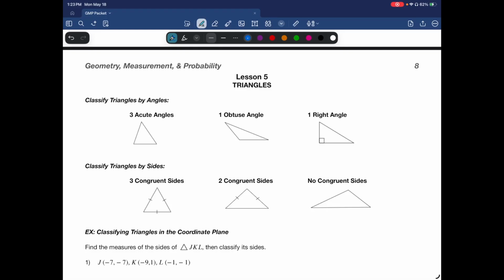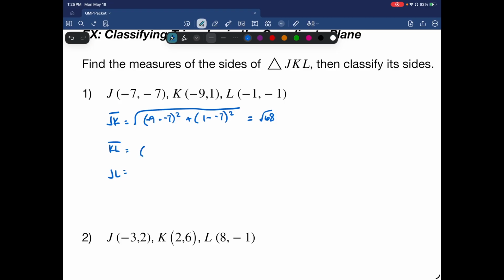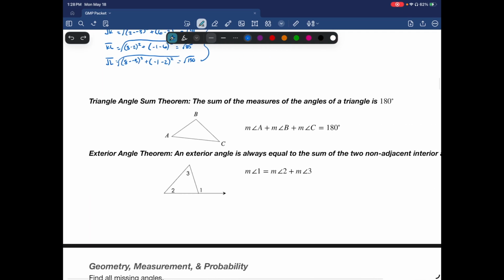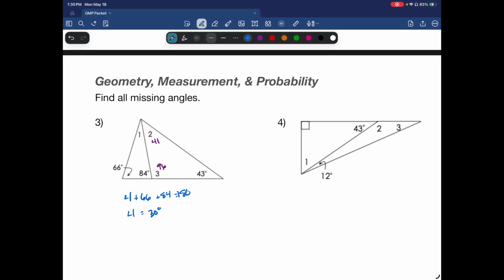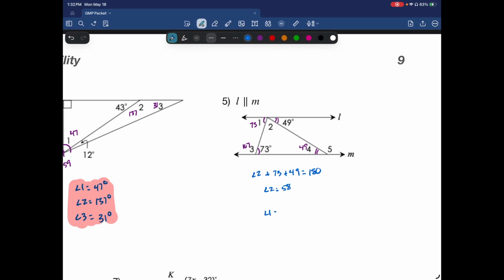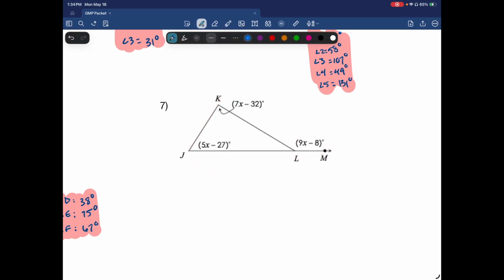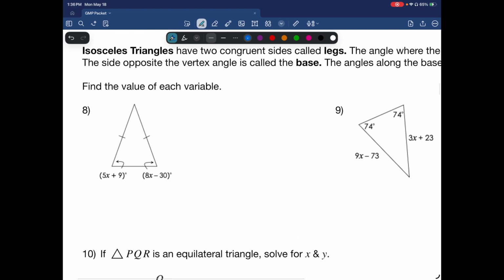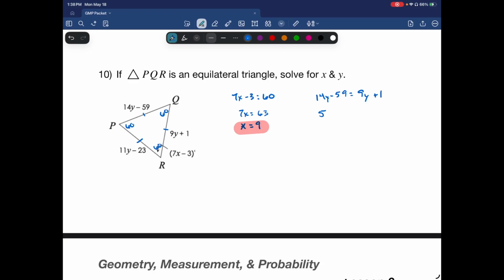GMP Lesson 5: Triangles